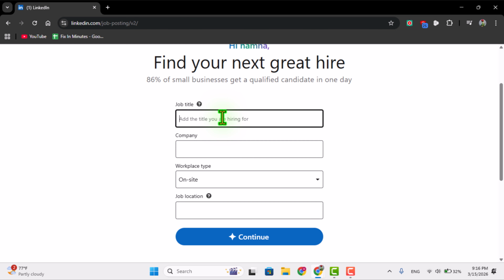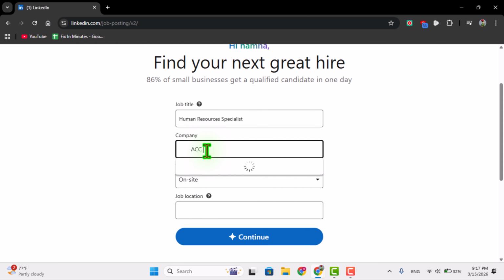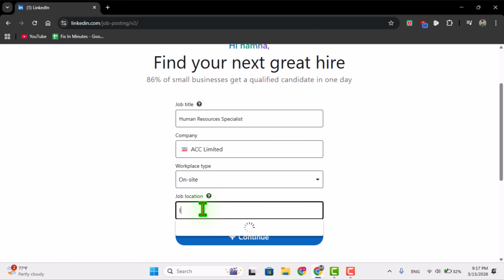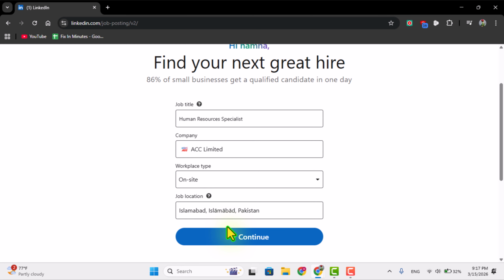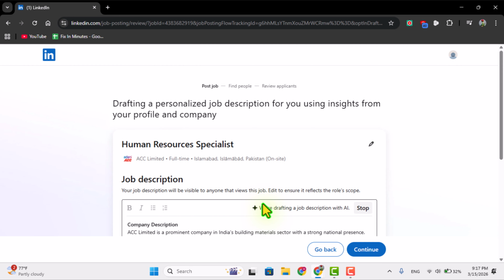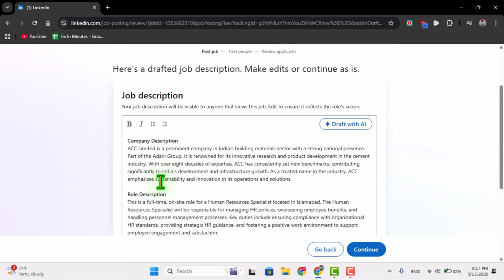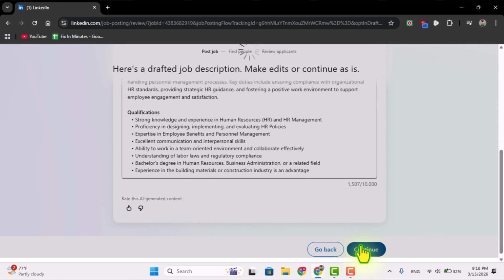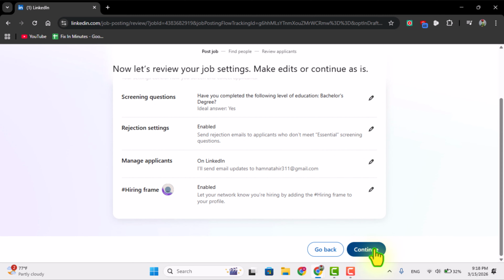HOW TO POST JOB OPENINGS ON LINKEDIN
Learn how to post job openings on linkedin step by step in a simple and beginner-friendly way. In this video, I show exactly how to post job openings on LinkedIn using the method demonstrated on the screen, so you can create a job listing and share it with professionals on the platform.

If you want to reach potential candidates and make your job opportunity visible on LinkedIn, this tutorial explains the process clearly and practically so you can follow along without confusion. Watch till the end.